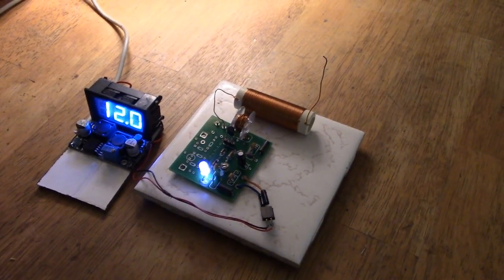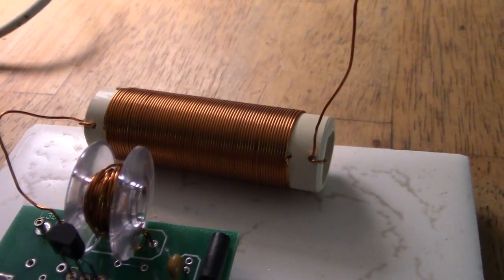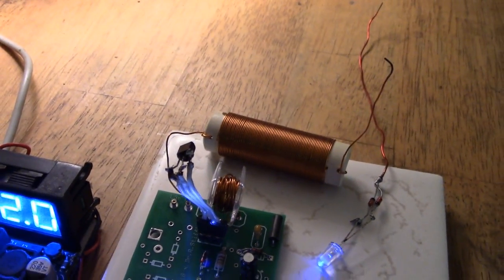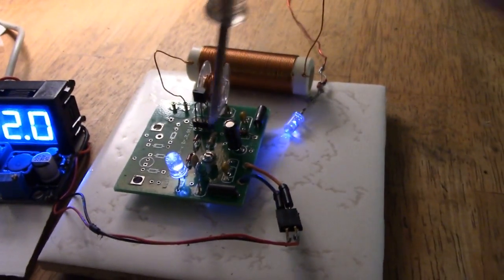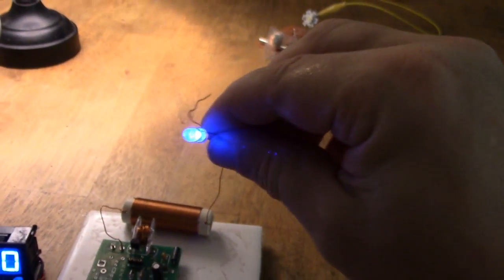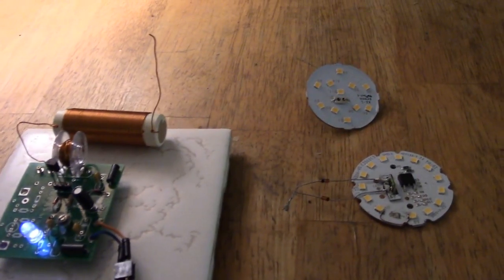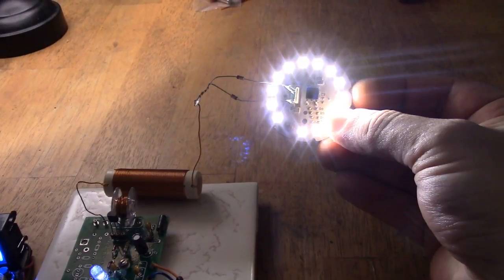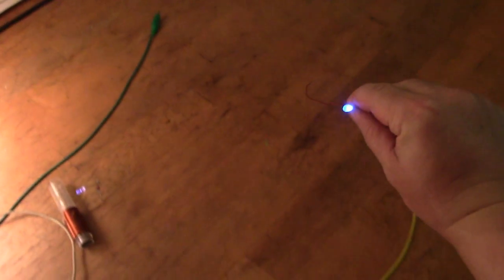SEC 18-1 What is it ?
An overview and introduction to the Stiffler Scientific SEC 18-x series of Exciters.
They are again available from Dr. Stiffler, for $40 +p/p as a kit and $50 +p/p fully built.
With health troubles and now equipment failure, Dr. Stiffler wishes to purchase replacements, by selling his remaining stock of SEC 18-1 circuits.

This particular circuit was kindly bought for me by Subscriber iQuest, to whom I again wish to express my thanks for his generosity.

I tried to look at the frequency that this one is running at...they are set up for ~13.6MHz, but experienced difficulty obtaining a clean scope trace using a sniffer coil.
The thought was that connecting directly to the circuit output may blow up the scope !

Video presentation cues from Doug Demuro and Nick Burns ;)